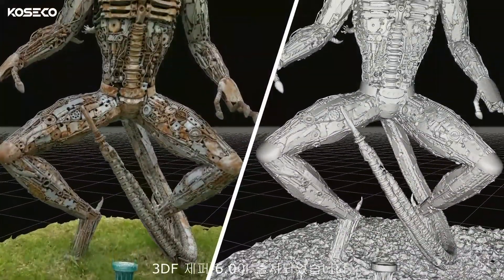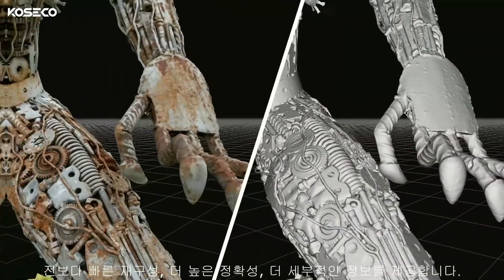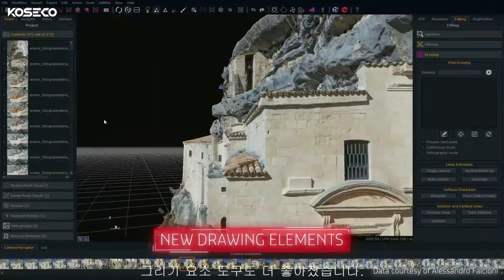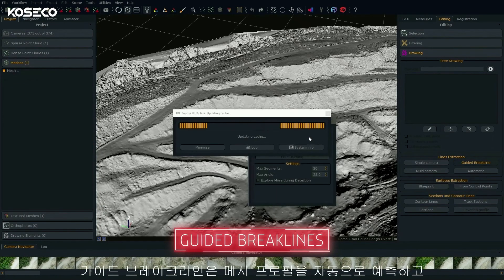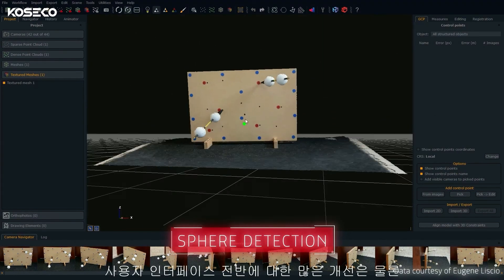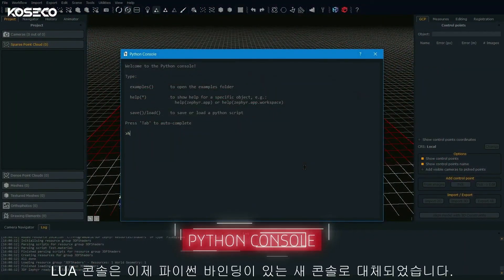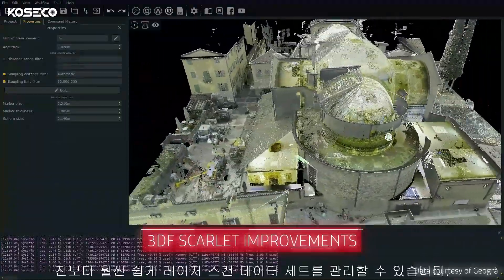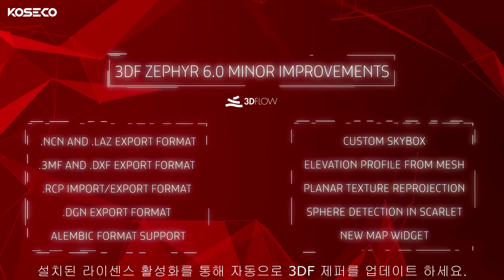[한글번역] 3DF Zephyr 6.0 업데이트! 새로운 기능 소개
★★★2021년 7월 30일까지 유지보수 40% 할인 프로모션 진행중

3DF Zephyr는 6.0 대규모 업데이트를 통해 이전보다 더욱 빠르고 정확해졌습니다!

3DF Zephyr 및 3DF Scarlet 모두 속도와 기술 측면에서 많은 개선 사항이 추가되었으며
소프트웨어 내 워크 플로우를 더욱 개선하기 위한 더 많은 기능이 추가되었습니다.

6.0 주요 업데이트 사항
- 벡터라이징(그리기) 개선
- 메쉬 품질 개선
- 후처리 속도 개선
- 지반 추출 기능 개선
- 포인트 클라우드에서 지반 추출 기능 추가
- 관심 영역 지정 기능 추가(편집 용이성 증대)

코세코 - 3D FLOW 한국 공식 대리점
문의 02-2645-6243